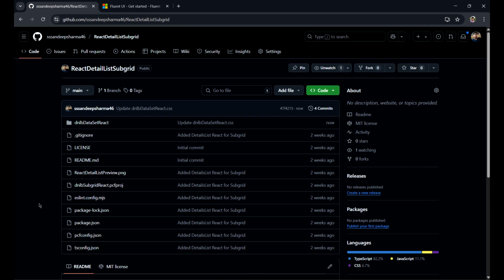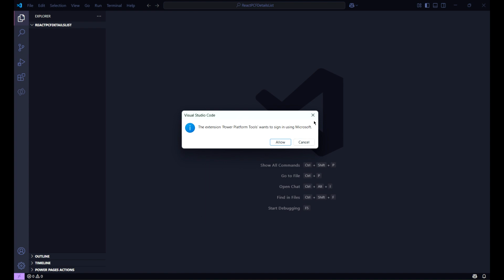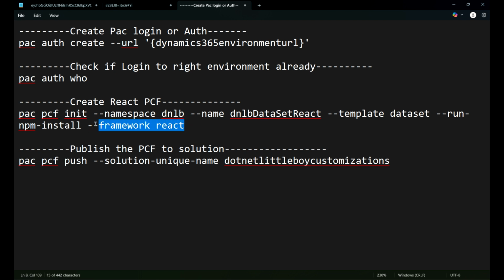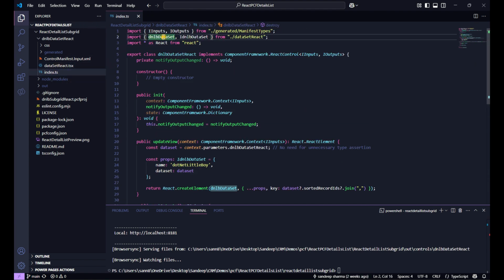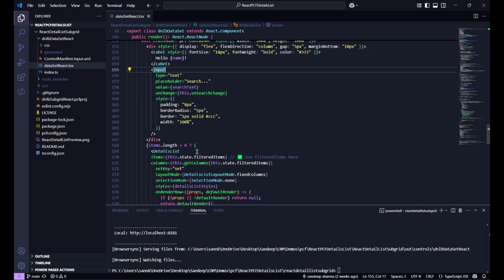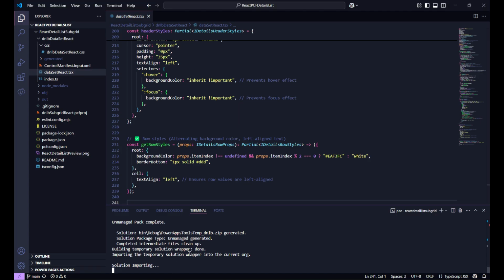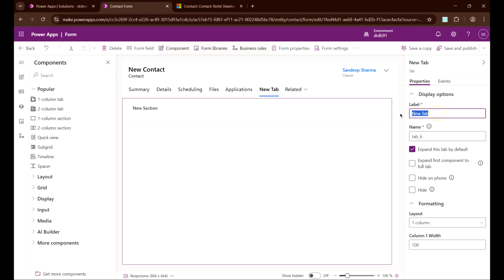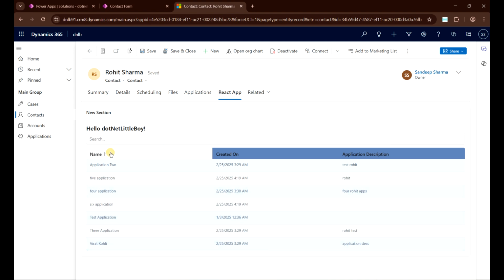How to Build a PCF Control with React & Fluent UI DetailsList 🧩 | Subgrid Demo 🛠️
Github repository URL to download the code:
Note: You need to run 'npm install' from root folder when you open this zip file in your local. Since node_module folder is removed, so when you run, it will download it.

Introduction to Power App Component Framework (PCF)
Content:
What is PCF?
Why use PCF in Power Apps? (e.g., enhanced user experience, custom UI components)
Prerequisites for creating PCF components.
High-level overview of tools: Node.js, Power Platform CLI, Visual Studio Code.
Example use cases and benefits.
Key Visuals:
Slides or animations explaining PCF.
Real-life examples where PCF enhances Power Apps.
Call to Action:
Encourage viewers to follow the series for hands-on development and deployment.
2. Setting Up the Environment for PCF Development
Content:
Installing necessary tools: Node.js, NPM, Visual Studio Code, Power Platform CLI.
Explaining the PCF control template and folder structure.
Key Visuals:
Step-by-step screen recording of the installation and setup process.
Explaining code structure in Visual Studio Code.
3. Creating a Basic PCF Component
Content:
Creating a PCF project using Power Platform CLI.
Understanding manifest file and configuration.
Writing basic code for a simple control (e.g., a custom textbox).
Key Visuals:
Live coding with explanations.
Testing the component in a test harness.
4. Adding Advanced Features to the PCF Component
Content:
Adding custom properties and events.
Handling data binding and integration with Dynamics 365 or CDS.
Styling the component using CSS or third-party libraries.
Debugging tips and tricks.
Key Visuals:
Real-time enhancements to the basic component.
Showcasing advanced features in action.
5. Deploying the PCF Component to Power Apps
Content:
Packaging the PCF component.
Importing the solution into a Power Apps environment.
Adding the custom component to a canvas app or model-driven app.
Key Visuals:
Deployment process walkthrough.
A demo of the PCF component working in Power Apps.
6. Best Practices for PCF Development
Content:
Tips for clean code and reusable components.
Testing strategies for PCF components.
How to optimize performance and avoid common pitfalls.
Key Visuals:
Before-and-after comparisons of optimized components.
Highlighting common mistakes and how to fix them.
7. Real-Life Use Case: Building a Complex PCF Component
Content:
Developing a feature-rich PCF component (e.g., a data visualizer or interactive chart).
Walkthrough of the design, development, and deployment process.
Explaining the problem solved by the component.
Key Visuals:
Start-to-finish creation of a complex component.
Showcasing the component in a real-world scenario.